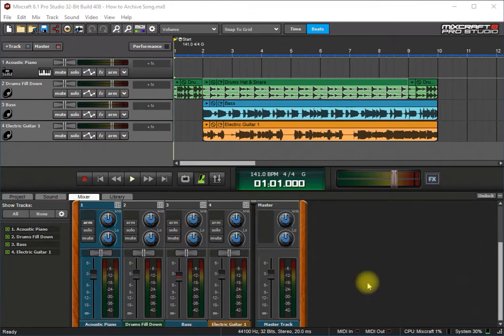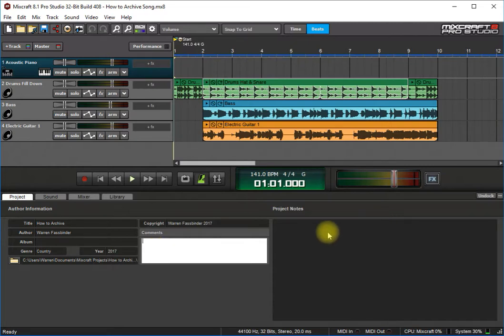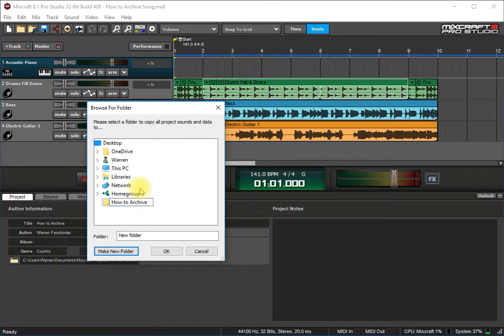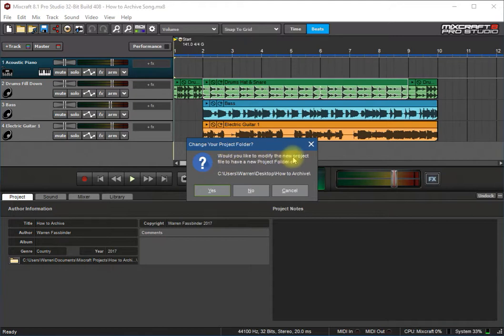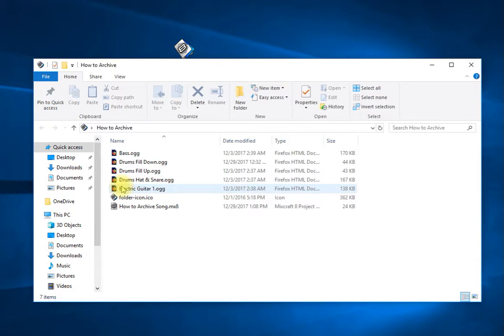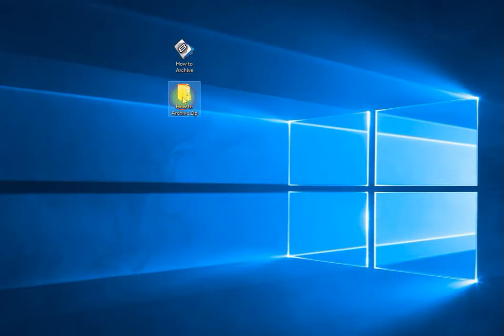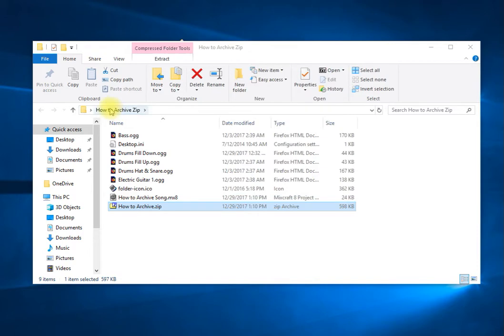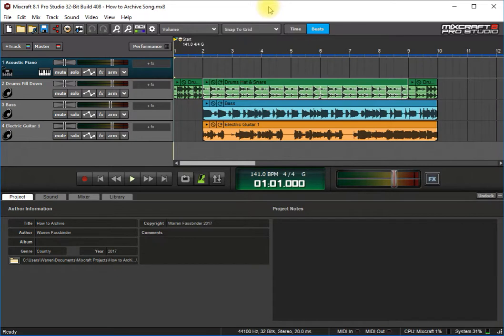How to Archive Mixcraft Studio Projects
This tutorial will show you how to backup your Mixcraft projects for future use. Doing this is very helpful to avoid loosing your music assets used in your projects.